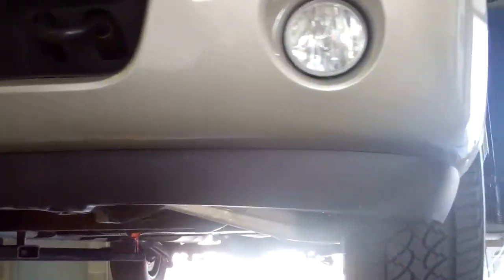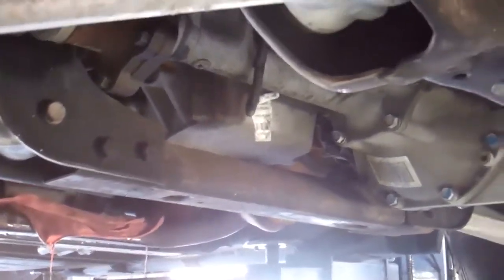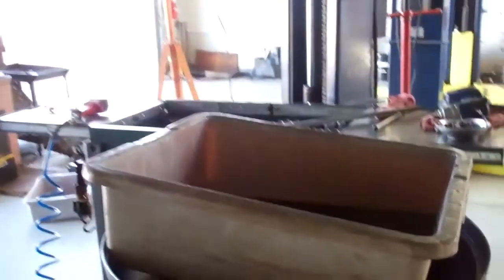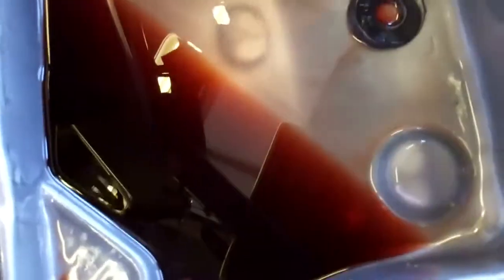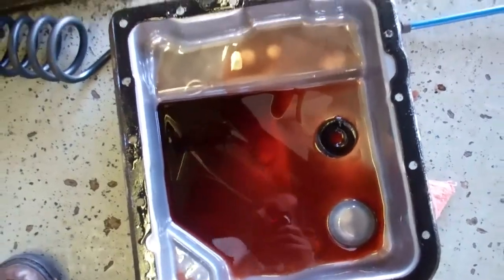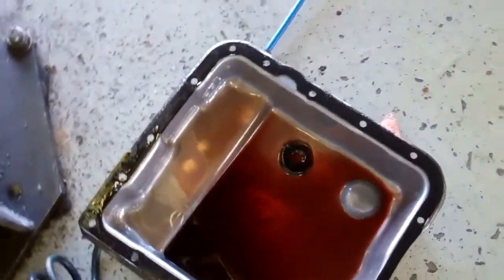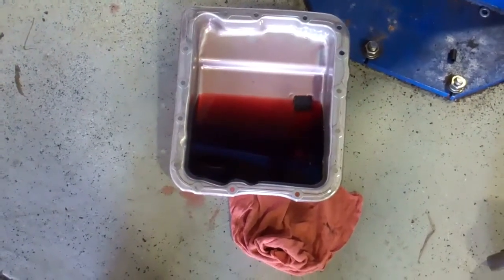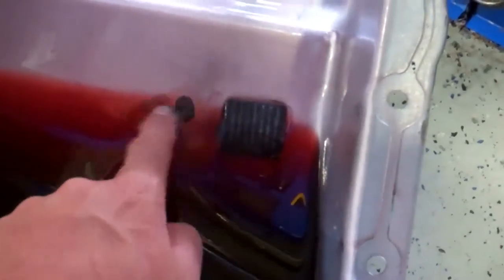Nate's Yukon Transmission Pan Inspection